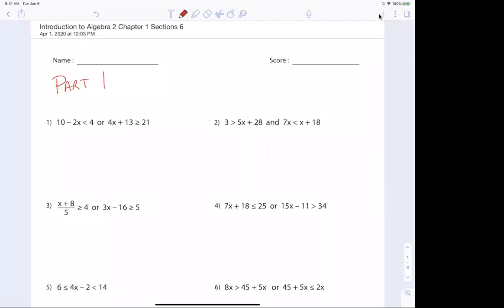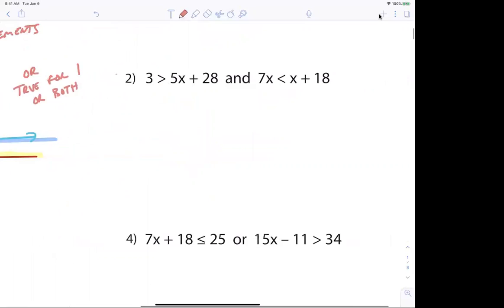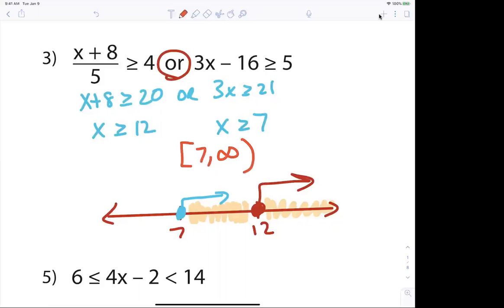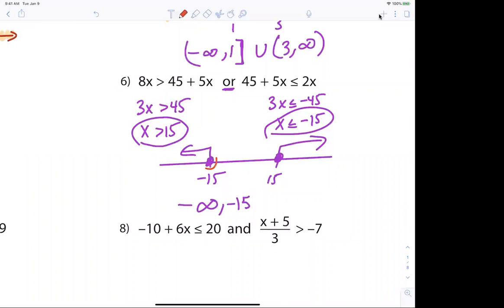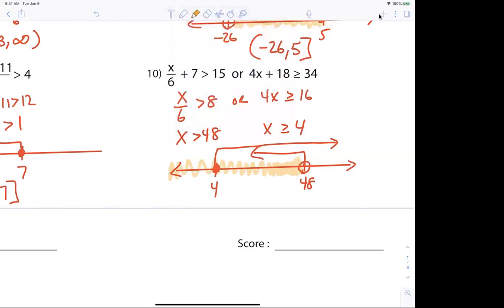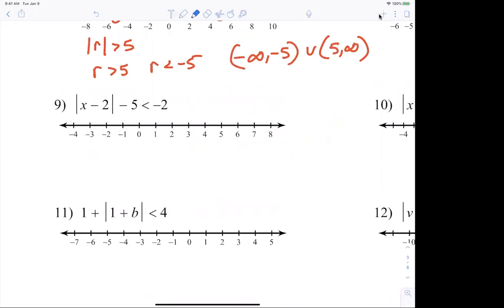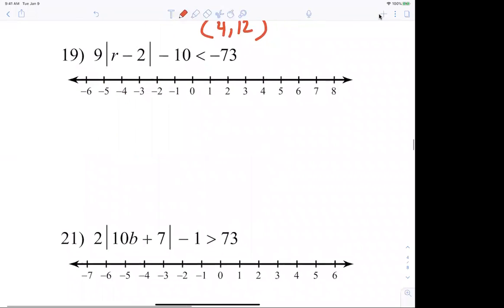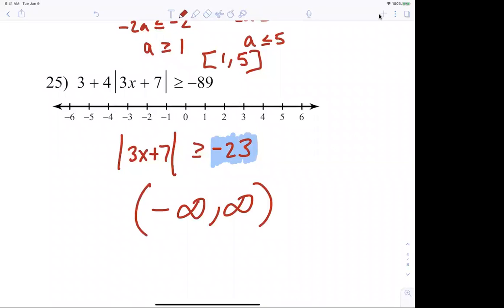ALGEBRA 2 CHAPTER 1 SECTION 6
COMPOUND INEQUALITIES AND ABSOLUTE VALUE INEQUALITIES.
HAVE FUN. IF YOU NEED THE WORKSHEET LET ME KNOW.
GOD BLESS!